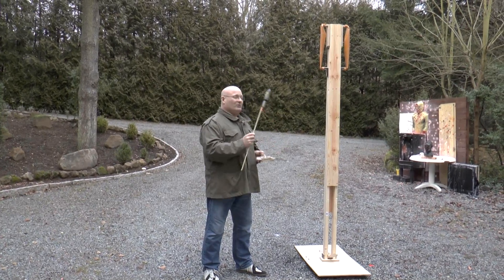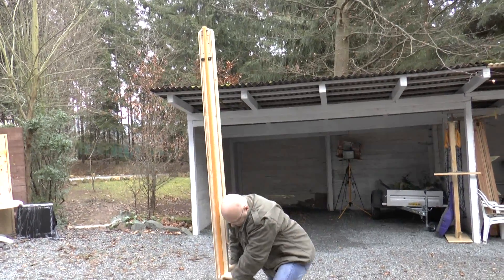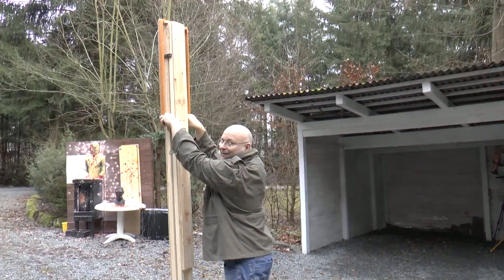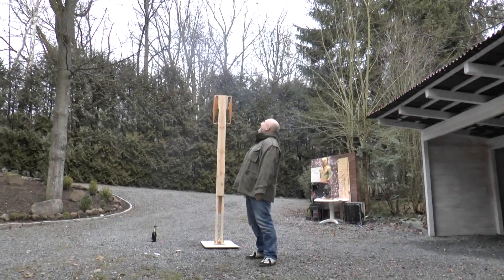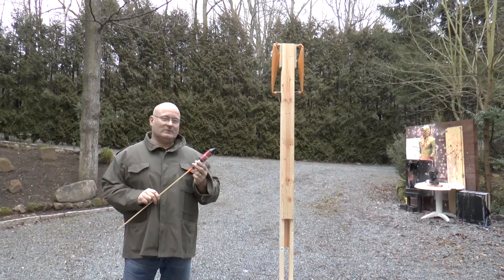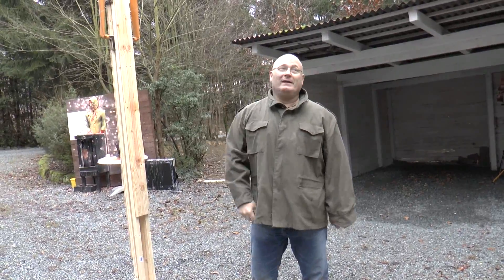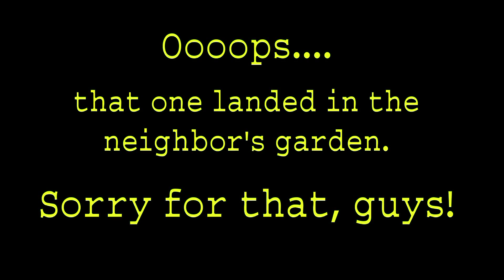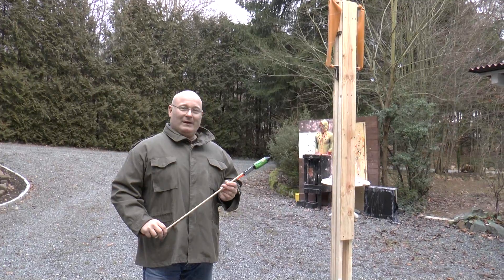Launching Rockets With The Slingshot!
Launching rockets in Germany requires all kinds of permits and licenses nobody ever gets. But for just 48 hours each year, the rules change. During these two days, every adult person is allowed to blast away with rockets and fire crackers!

The Slingshot Channel MUST take advantage of this once-in-a-year time slot. This time, we built a 2,5 meters high rubber based launch tower, capable of launching an unlit rocket about 50 meters up in the air! Add these 50 meters to the 60-80 meters that the rockets achieve by means of their powder charge, and you get some serious total height.

Of course many things can go wrong. The flimsy wooden shafts are not made to endure the stress of 50 kilogramms (110 lb) of a draw force applied by the rubber bands, and can break right in the barrel of the launcher. Also, if the timing of the fuse is bad and the charge ignites when the nose of the rocket is already pointed downwards, then the rocket will be propelled downwards and explose at ground level - effectively a surface to surface missile.

The Slingshot Channel tests all this... come and see the results!